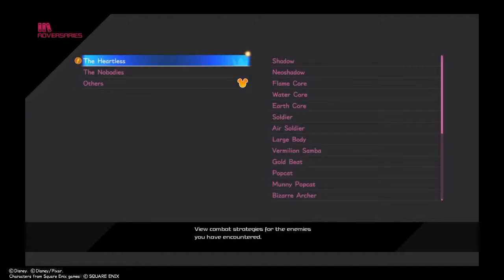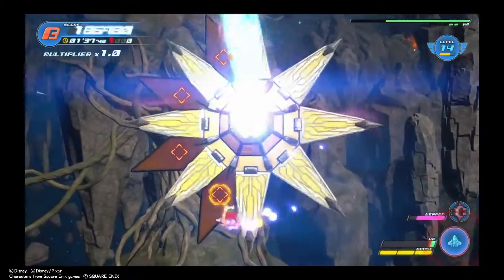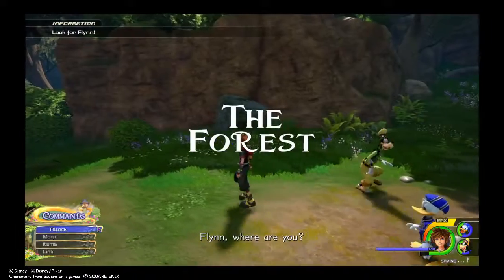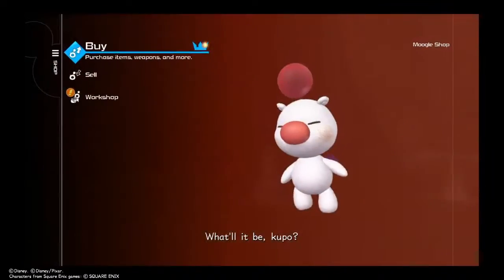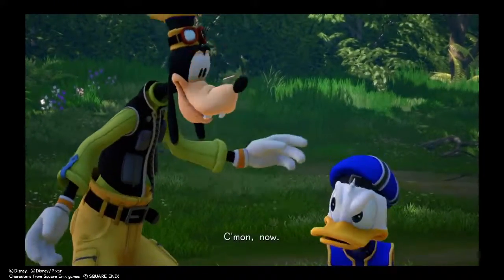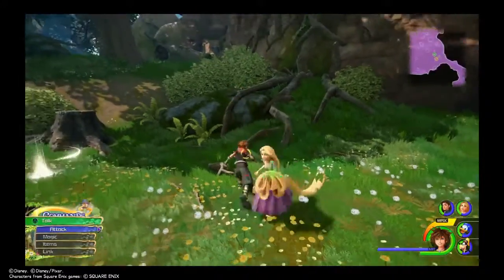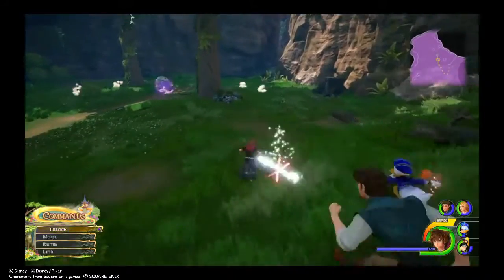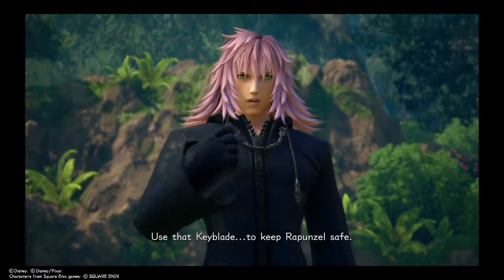Kingdom Hearts 3 - Episode 8 - The Forest of Corona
Kingdom Hearts 3 - Episode 8 - The Forest of Corona. As we continue our journey after helping our new friend from the world of toys we venture on and enter a forest, what new adventures will it take us to this time.

This video is a Solo Play of Kingdom Hearts 3 by Santos!